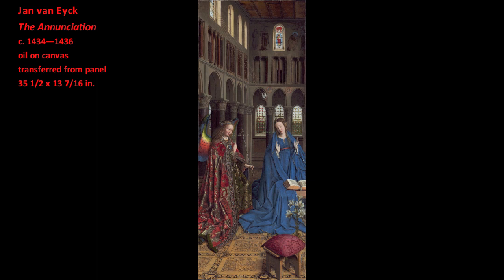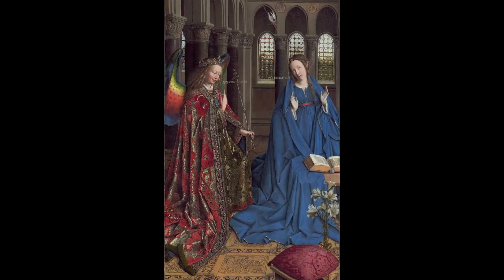Jan van Eyck: The Annunciation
In this painting of the Annunciation, the Early Netherlandish artist Jan van Eyck invests his iconography with visual richness and spiritual meaning. One of the central iconographic elements of van Eyck’s painting is the depiction of Mary reading from a large open book, which is likely meant to be the Jewish scriptures. In the moment that we see in this depiction of Annunciation, Mary’s faith in God is being fulfilled.
Rather than accurately illustrated the Bible, he visualizes the Annunciation as a moment in which Mary’s piety is rewarded with blessing. This work of devotional art, which was originally part of a larger altarpiece, unites iconography and purpose in order to make God’s blessing also manifest to the viewer.

Missa Caput (Agnus Dei) is by Johannes Ockeghem